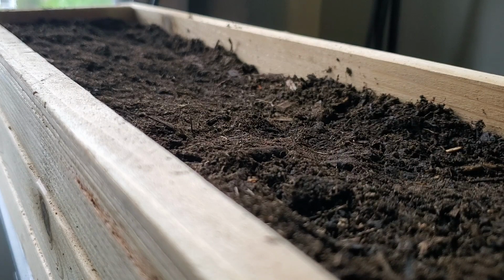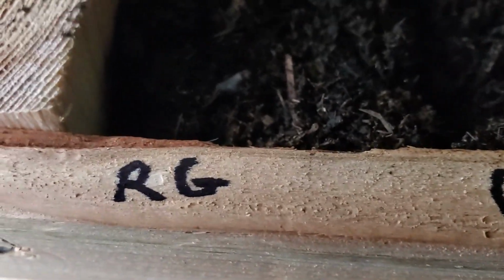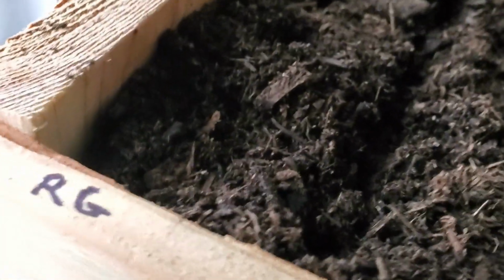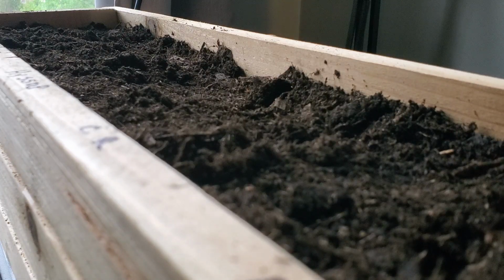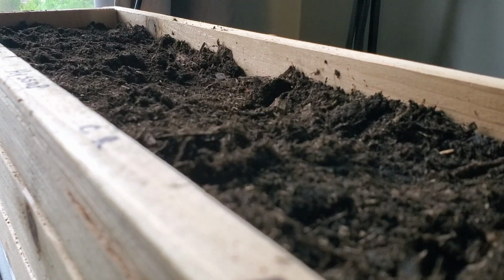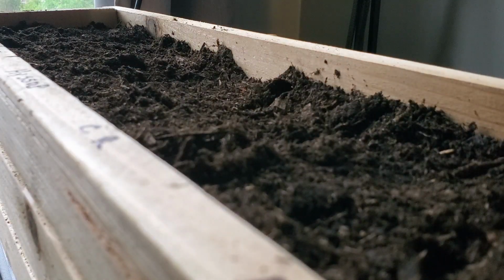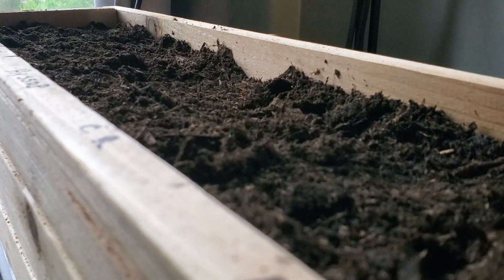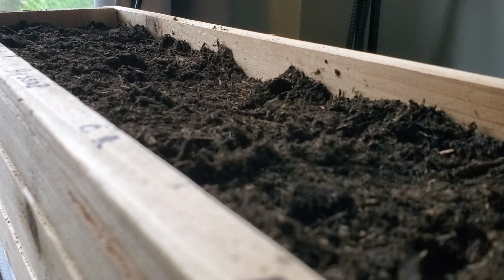SMALL SCALE PLANTING BOX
Welcome to the American Indian Prep and Survival channel